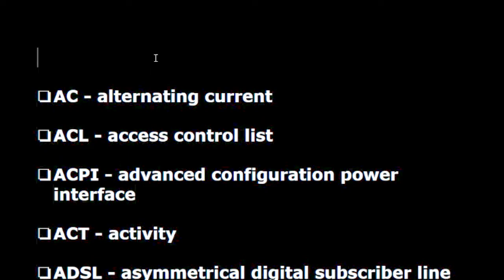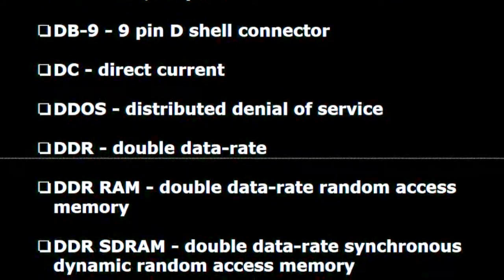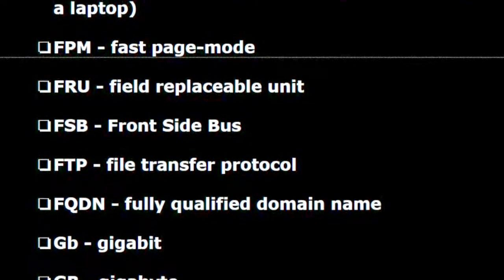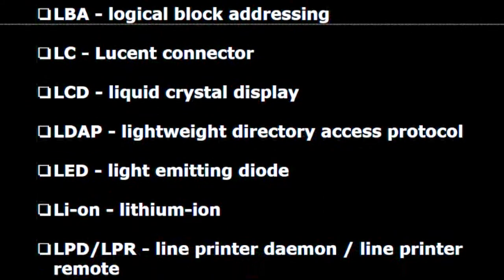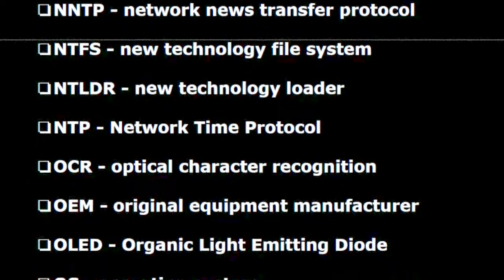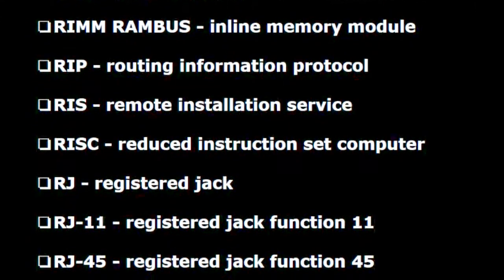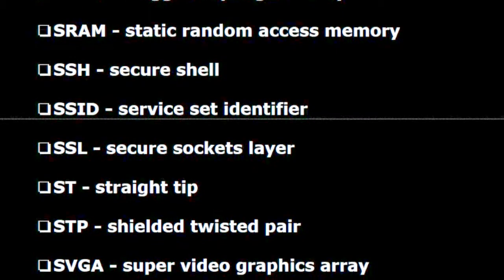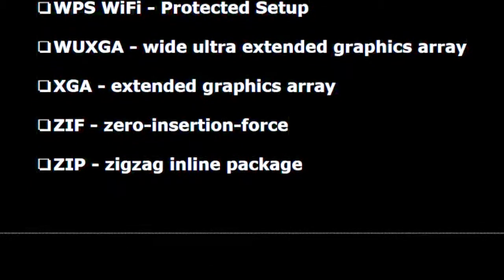A+ Certification Acronyms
The following is a list of acronyms which appear on the CompTIA A+ exams covering objectives. Candidates are encouraged to review the complete list and attain a working knowledge of all listed acronyms as a part of a comprehensive exam preparation program.